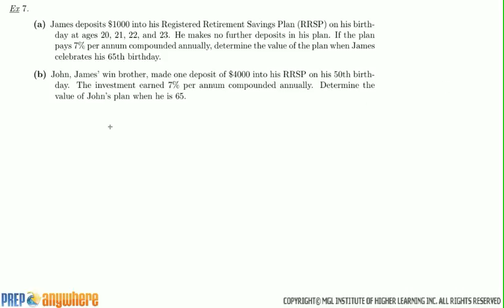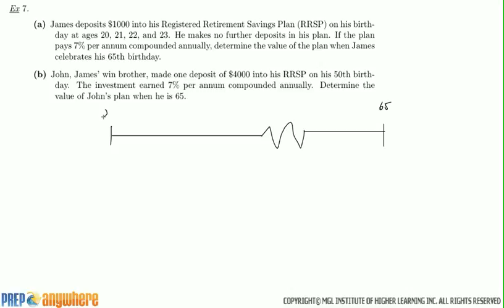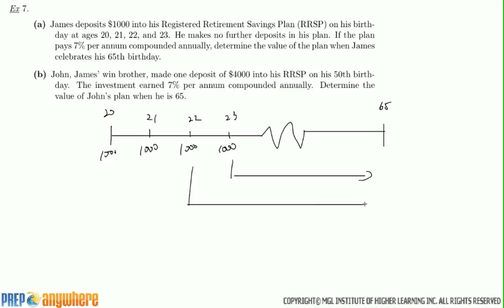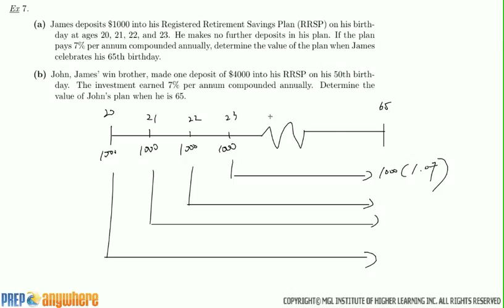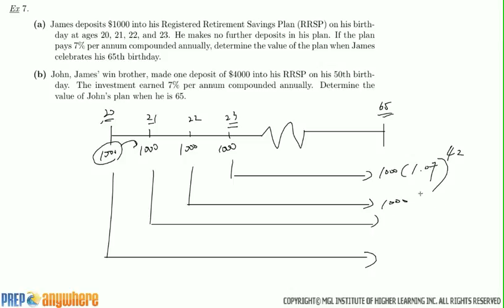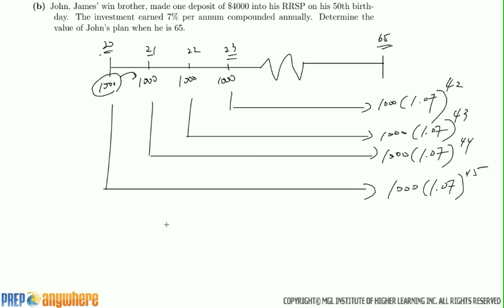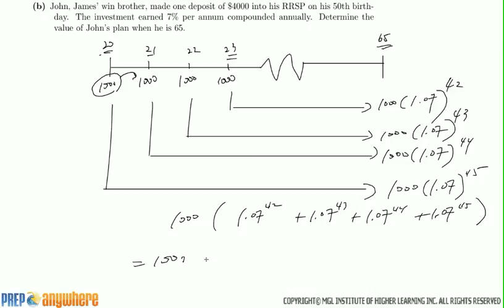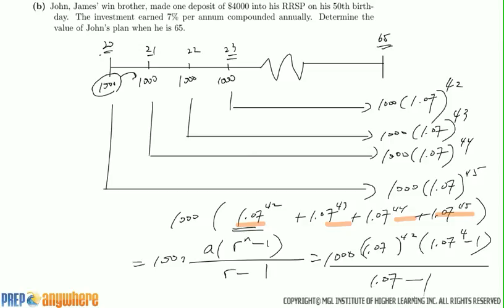2. Future Value Annuity ex2